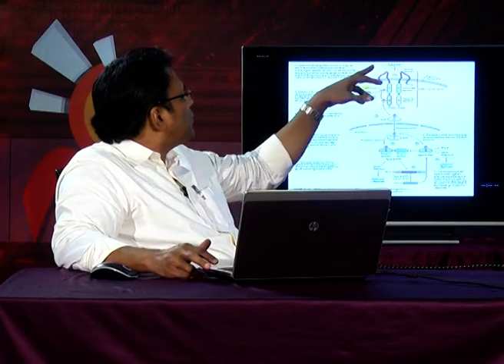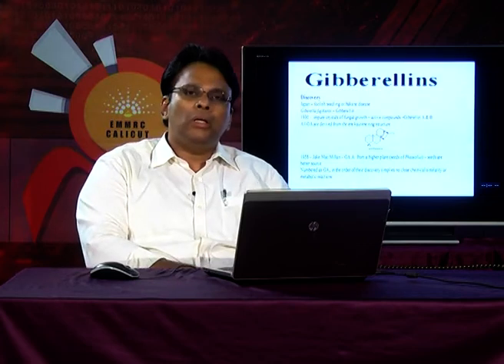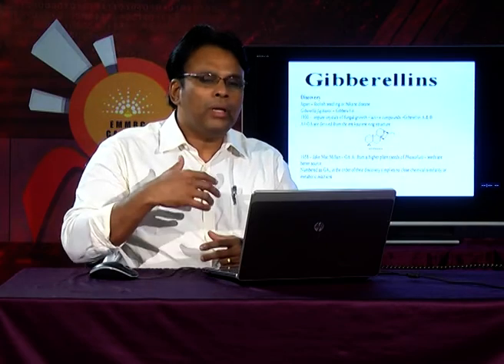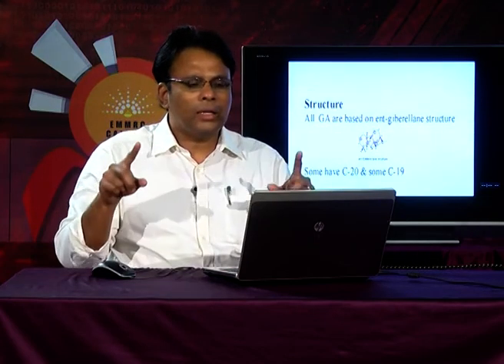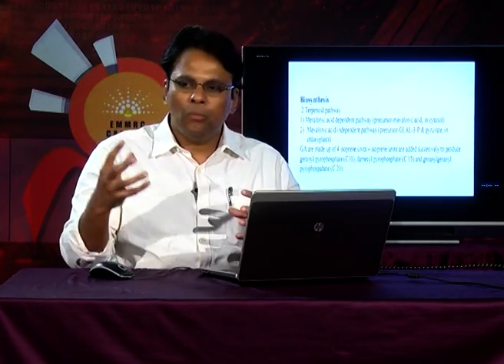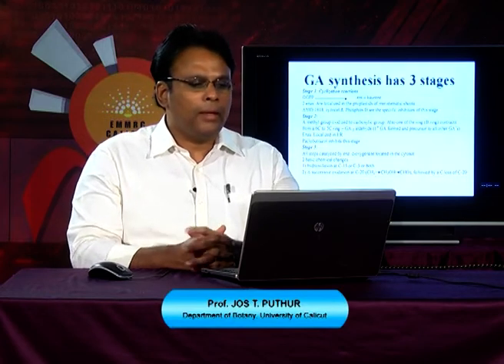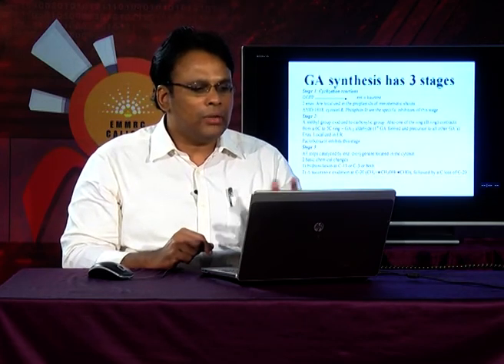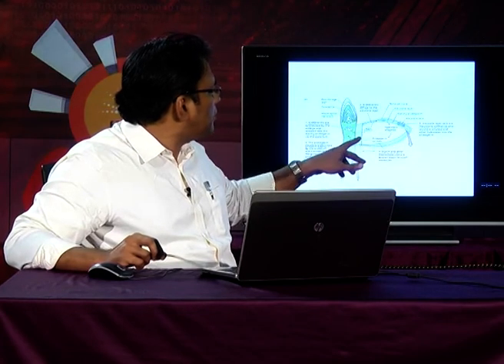Giberrelins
MSc Botany/Plant science course
Paper - plant physiology
Chapter : plant growth regulators
Modules : Giberrelins